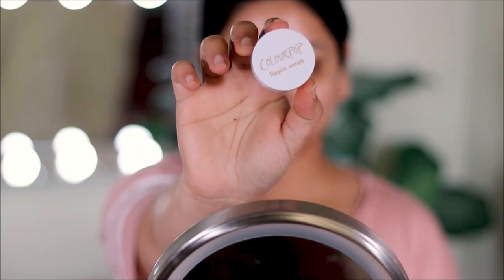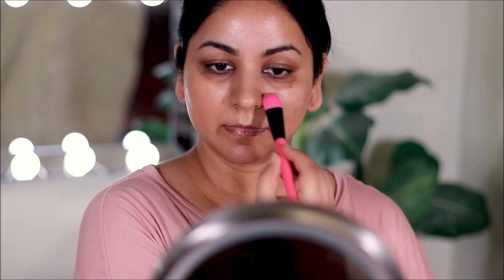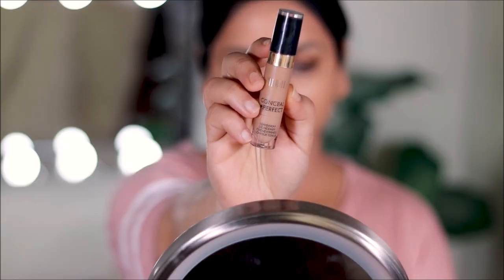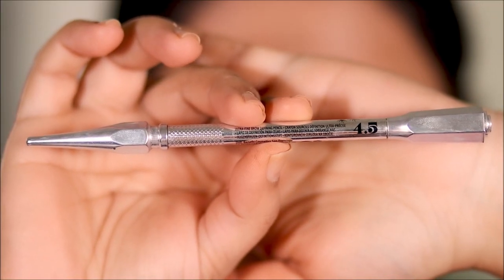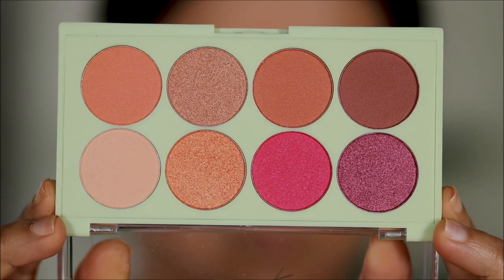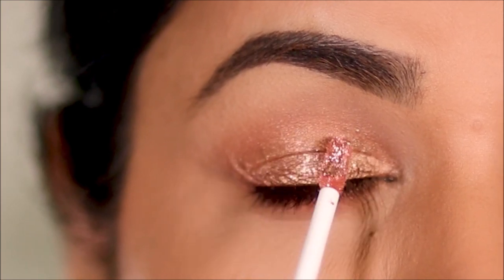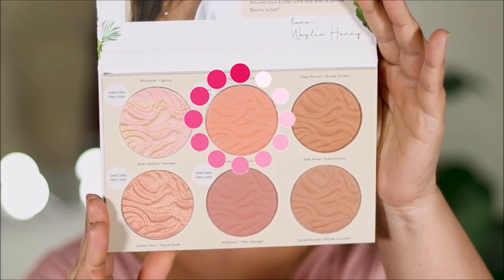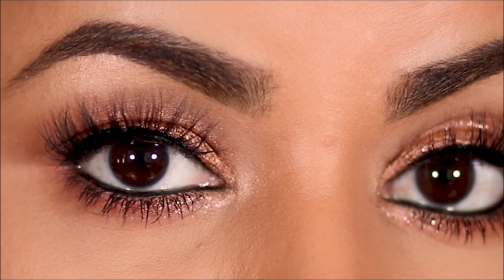EASY 10-MINUTE INDIAN WEDDING GUEST MAKEUP TUTORIAL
Hi Smittens!! Here's an easy Indian Wedding Guest Look in under 10 minutes. Lots of Love, Smitha

Colourpop coco loco lippie scrub
Colourpop coco loco lippie balm
Revlon Prime Plus Brightening and Skin-Tone Evening Makeup + Skincare Primer
Smashbox liquid halo – shade 5
Dermacol Invisible fixing powder
L'Oreal Paris Makeup Infallible Pro-Spray & Set Makeup Extender Setting Spray
pixi endless shade stick one and done
Pixi + Heart Defensor Eye Palette
Pixi Lit Kit Glitter
Maybelline New York Makeup Eyestudio Lasting Drama Gel Eye Liner, Blackest Black
Physicians Formula Butter Collection X Weylie Hoang Palette
Colourpop Genie Lux Liquid Lipstick

♡ ♡ Smitha Deepak ♡ ♡